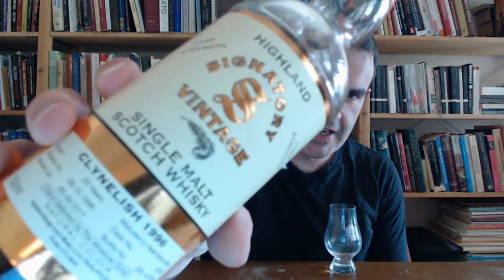Clynelish Single Malt Scotch 1996 20yo (Signatory for Winebow) review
Enough of these drawn-out 40-minute-long comparative marathon videos for now; let's just talk about one bottle. And let's make it a single-barrel Clynelish. Because I like it. Stats:

- Clynelish 1996 20 Year Old Single Malt Scotch Whisky (Signatory for Winebow, aged in refill sherry butt 8789 from 10/8/1996 to 9/5/2017; 558 bottles; natural color; 56.3% ABV), 88+/100

And I don't know if I've got much more to say, to be honest! It's a Clynelish, so of course it's good, and it's a Signatory, which means it's hands-off and value-driven. It's also a less-common-than-you'd-think example of Clynelish playing well with a fairly aggressive sherry cask. This particular release is long gone but there do seem to be more of these 1996 batches around if you like your Clynelish with prunes and milk chocolate. Just a reminder not to sleep on well-priced bottlings from established producers and sources, even while the market goes nuts for stuff from fancy new boutique bottlers, the latest inaugural releases from Raasdornardnamurchbarnshaig, etc.